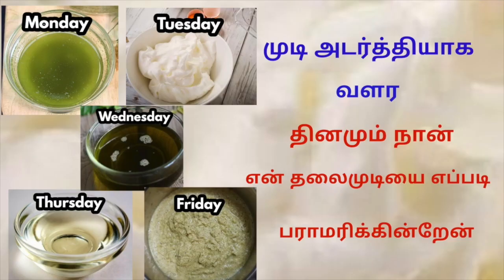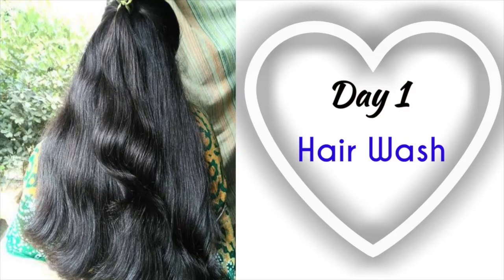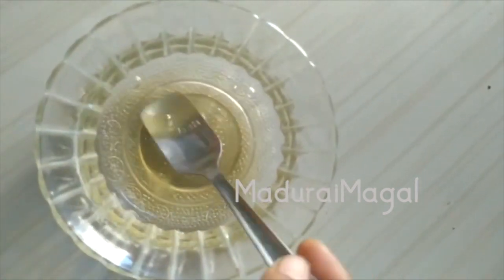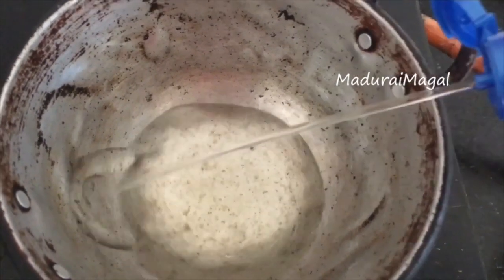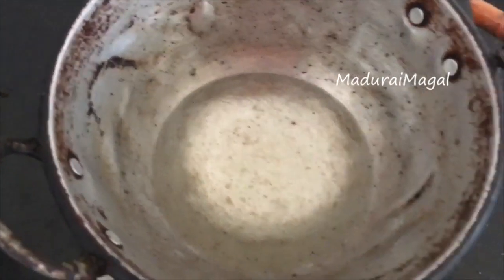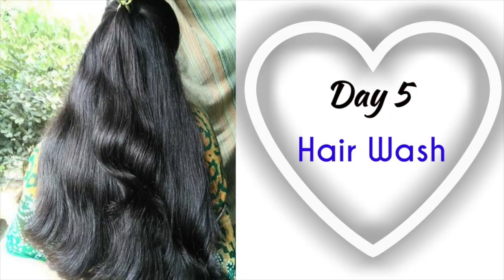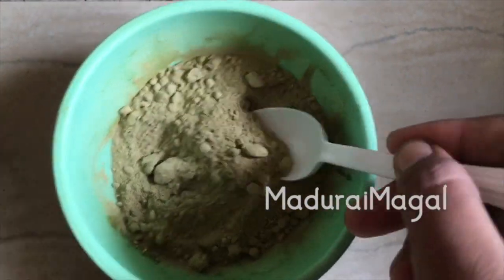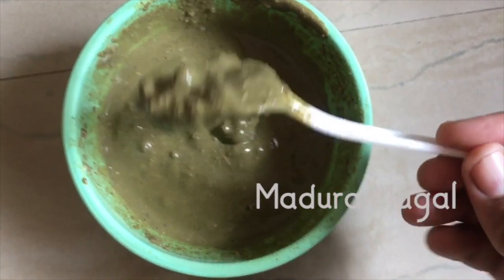My Weekly HairCare Routine in Tamil | My Haircare Secrets in Tamil | MaduraiMagal